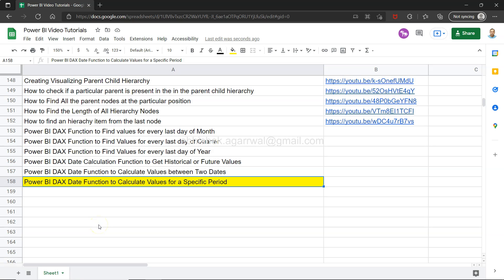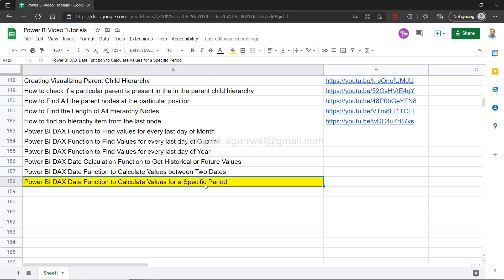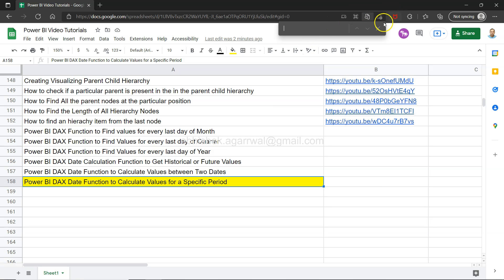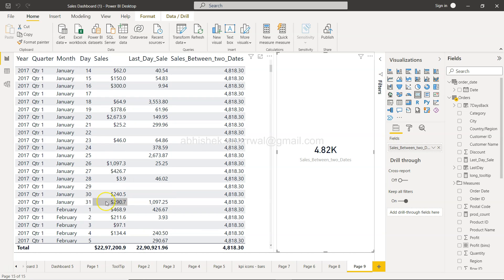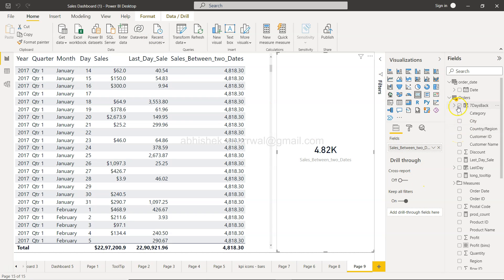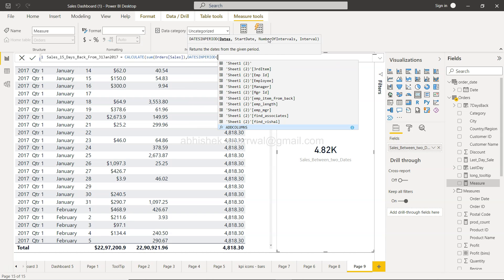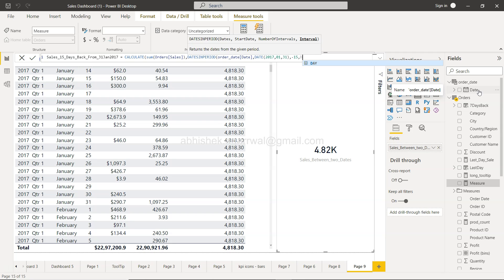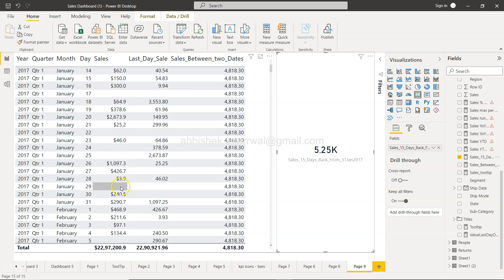How to Calculate Values in Specific Time Period using DatesInPeriod Power BI DAX Function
Power BI tutorial for beginners on how to calculate or summarize values that is in a specific relative period of dates for given N number of days, year or quarter.